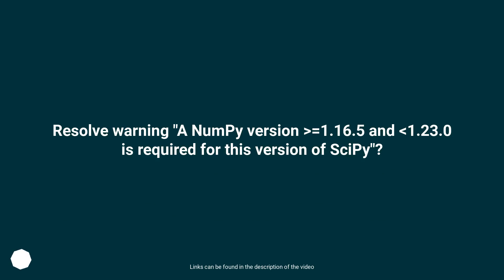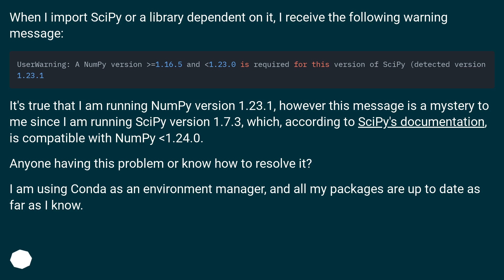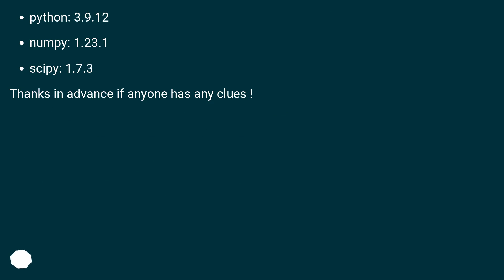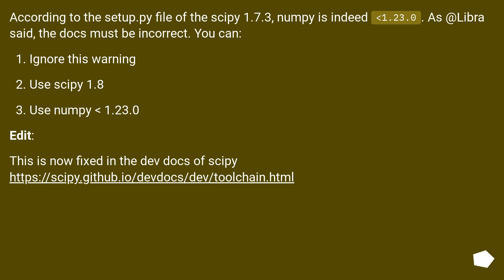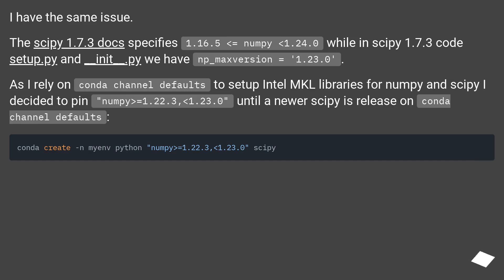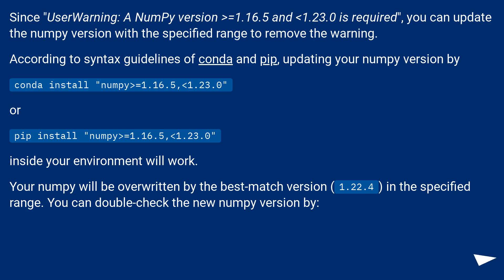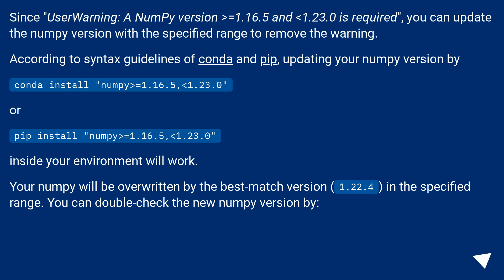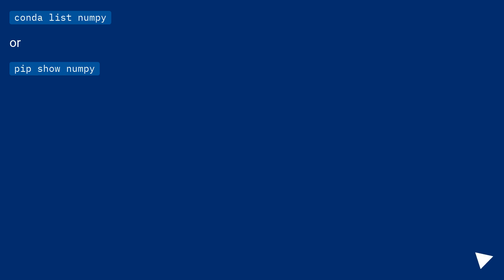Resolve warning "A NumPy version =1.16.5 and 1.23.0 is required for this version of SciPy"?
Chapters
00:00 Question
01:13 Accepted answer (Score 5)
01:47 Answer 2 (Score 7)
02:38 Answer 3 (Score 0)
03:44 Thank you